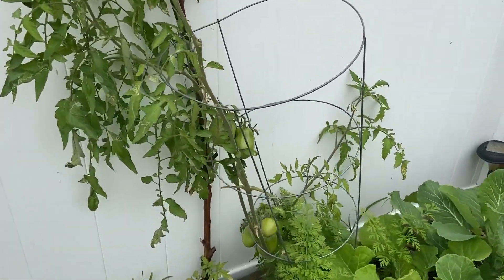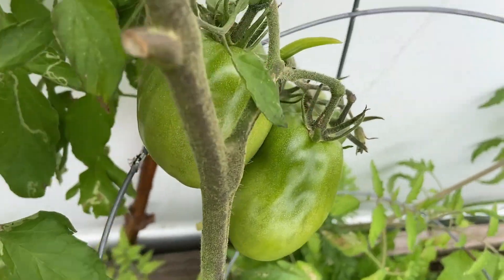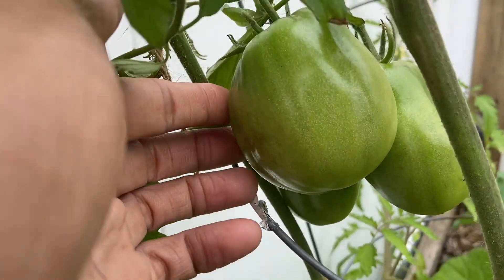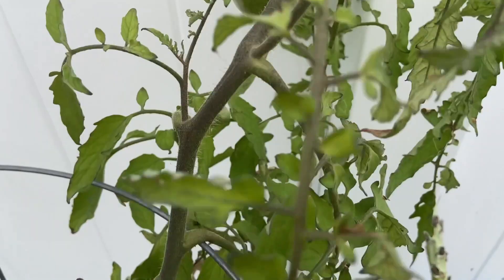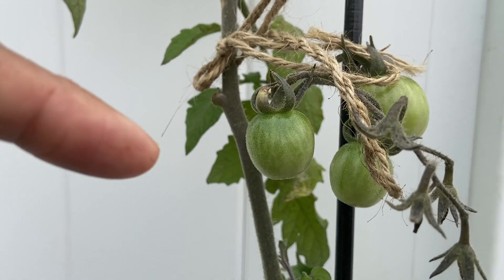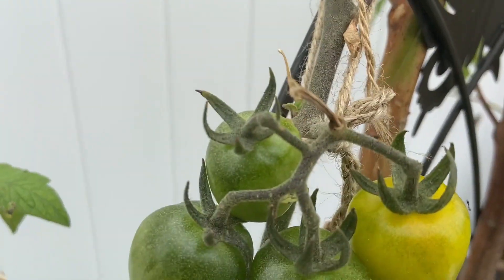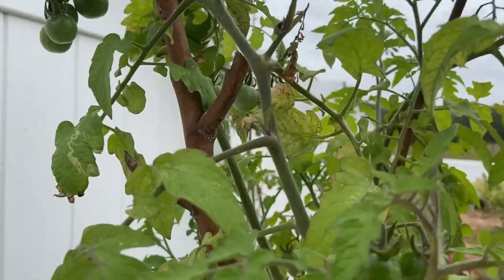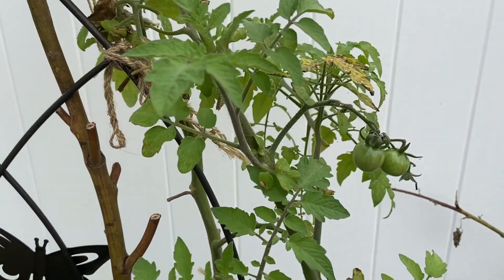UPDATE WINTER TOMATOES -Gardening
Pruning 3 Piece Combo Set with Lopper, Hedge Shears, Red

Neem Oil, Insect Pesticide for Organic Gardening:

Diatomaceous Earth Food Grade, 5lb with Powder Duster Included in The Bag

Organic Gardening: The Classic Guide to Growing Fruit, Flowers, and Vegetables the Natural Way

Organic Hydrolyzed Fish and Seaweed Blend 1 Gallon